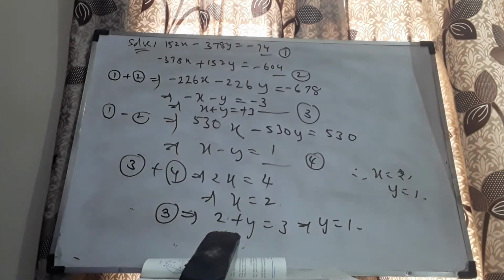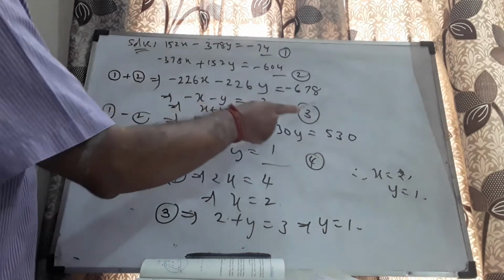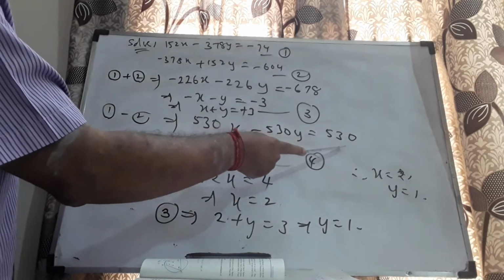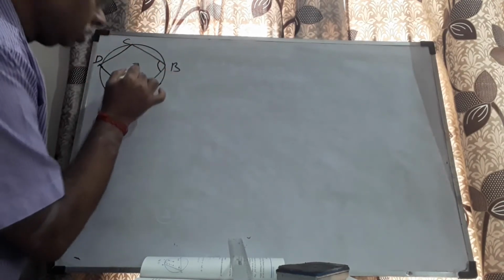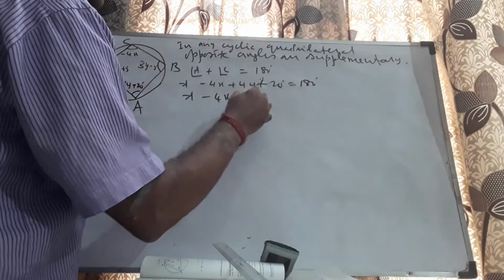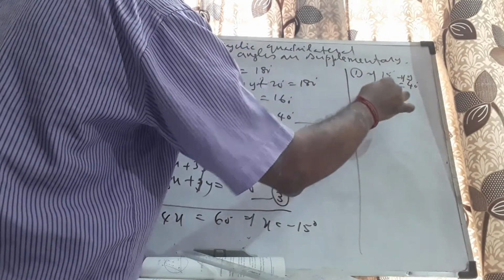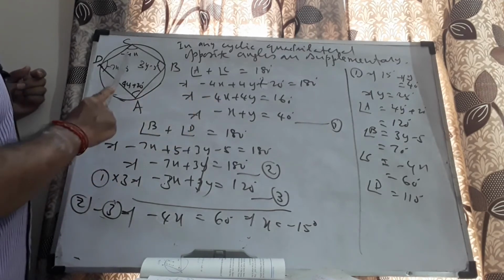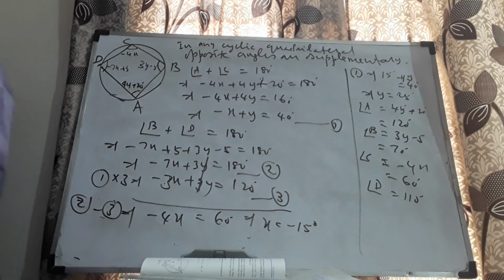X (PART 12)LINEAR EQUATIONS IN TWO VARIABLES BY R SANKARARAMAN (21/5/2021)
This video presentation deals with some more problems on linear equations in two variables. Thank you students/viewers for patient watching.  R Sankararaman